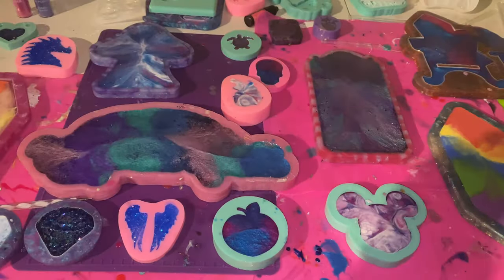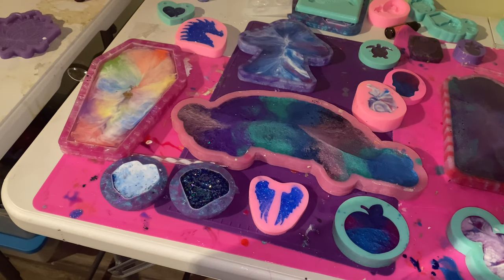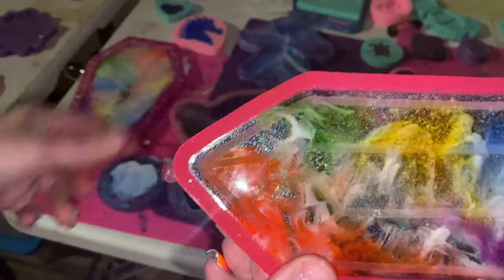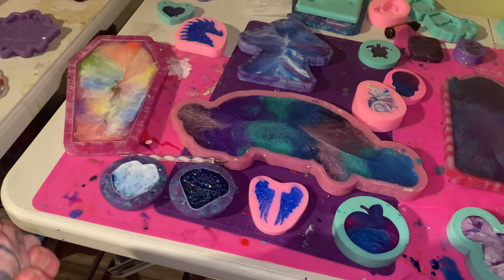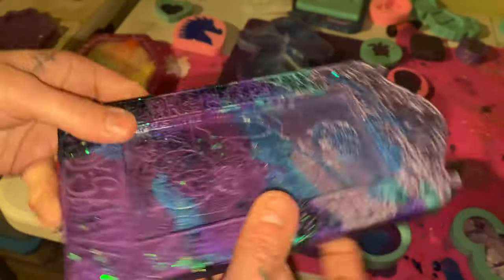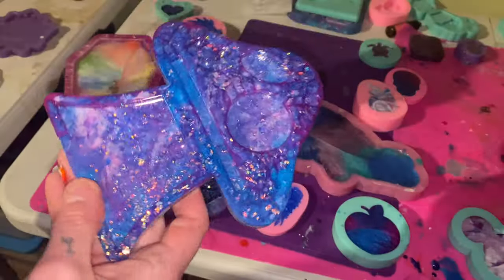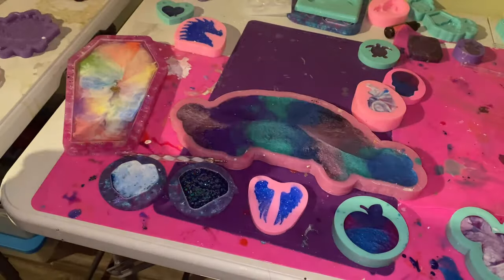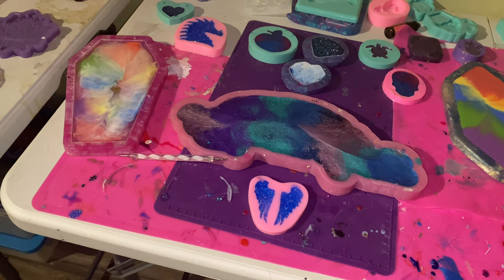Resin Pour Demolding & Reveal, Not a happy Camper… Back to the Drawing Board as they say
JDICTIONS video

Hey hey peeps!!

Here is the reveal video of the items I poured yesterday, I am not very happy with it, back to the drawing board and figure out what I am doing wrong lol All a learning curve… this  is the resin, it’s me as I enjoy the product, Got to figure out what I’m doing wrong…

Hope you are having a wonderful day!!
“Stay Positive, Live Blessed”

Many Blessings )O(
Vibetribe 🌈🌈

I do make a small commission off of the following links or codes which allows me to put it back into my channel for better filming or items to purchase to share with y’all… Either way my opinion will always be my own and 100% honest with y’all…

NEW place to follow on Facebook being a Page 👇🏻👇🏻

Instagram (Hasn’t Changed) 👇🏻👇🏻

We now have a TikTok 👇🏻

For Any inquiries, questions or concerns please email the NEW brand email below 👇🏻👇🏻👇🏻👇🏻👇🏻👇🏻👇🏻👇🏻👇🏻👇🏻👇🏻👇🏻👇🏻👇🏻

Some have requested a place to be able to donate to the channel, this is not something that is necessary or required but is greatly appreciated as it does allow me to be able to purchase better filming equipment or products to share on the channel 👇🏻

YouTube Community Membership👇🏻